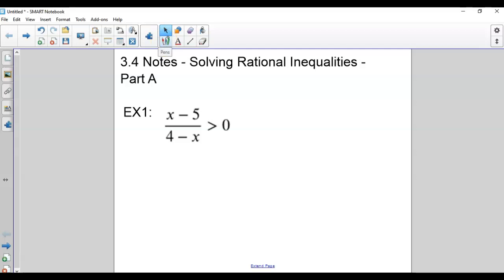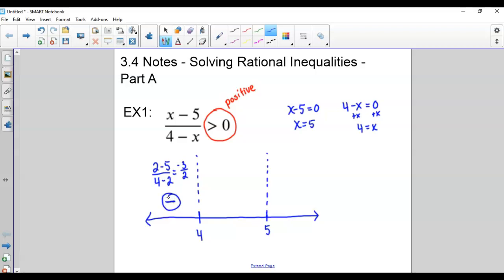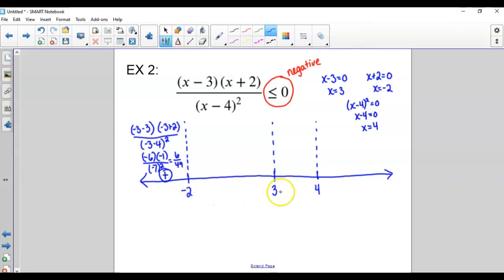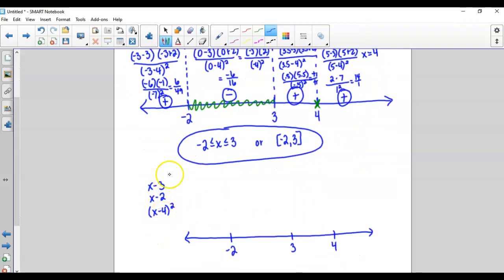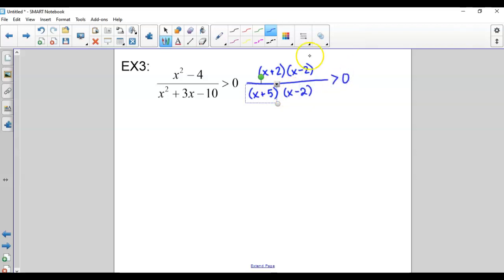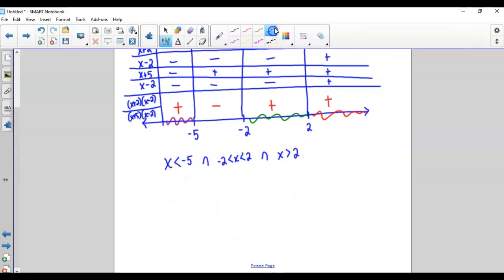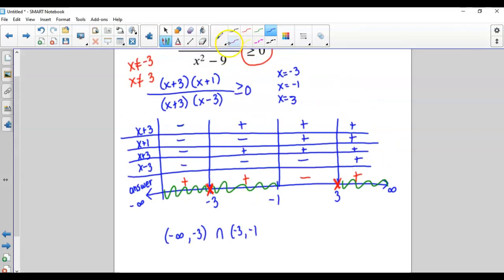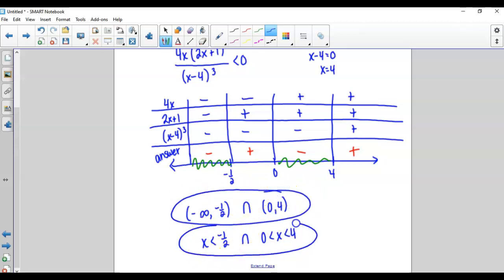Pre-Cal 3.4 Rational Inequalities - Part A